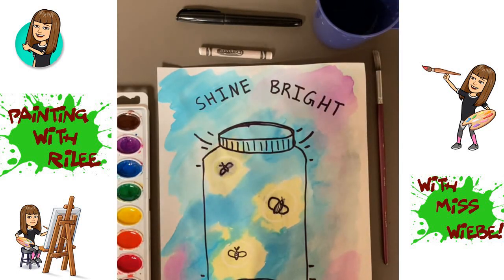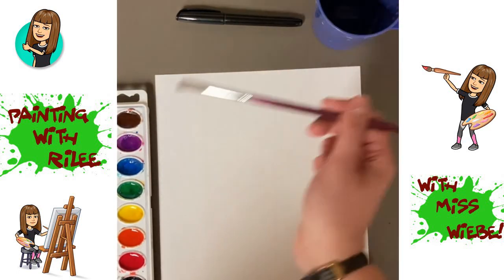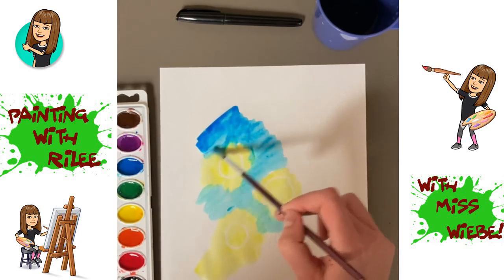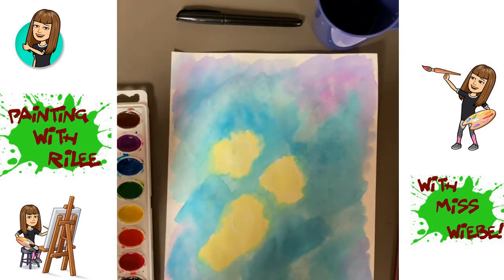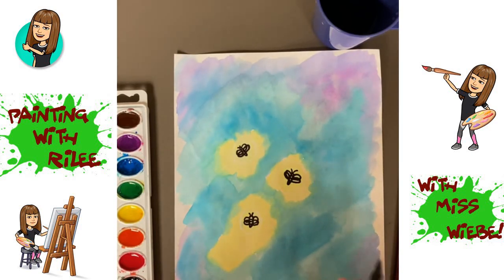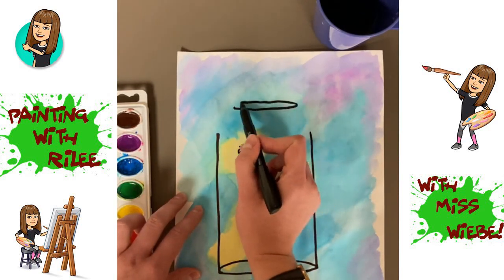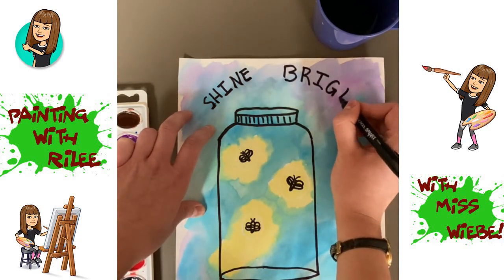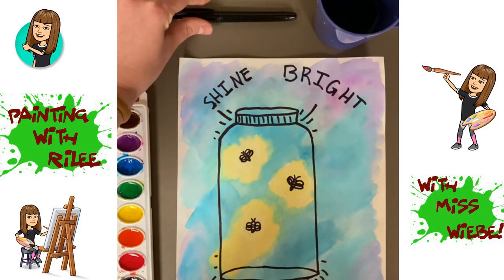Painting With Rilee: Firefly Art